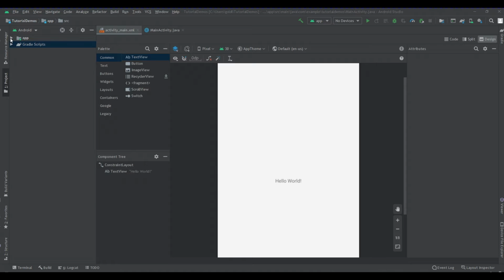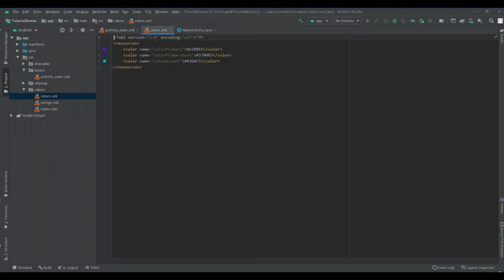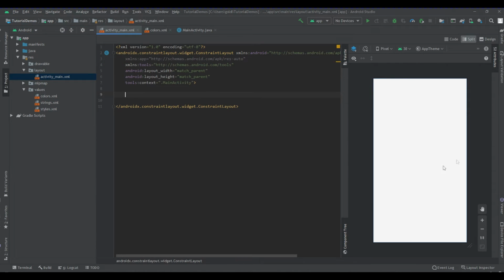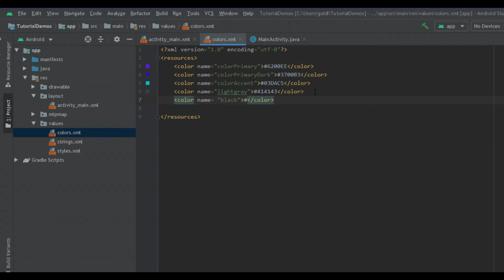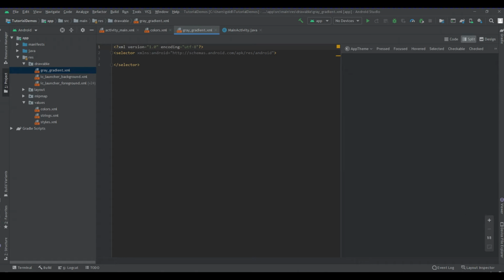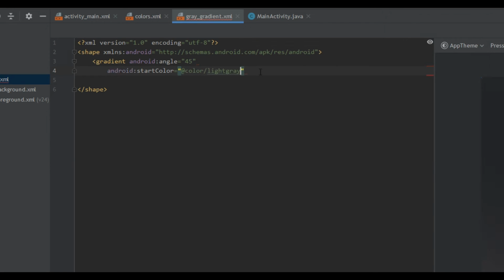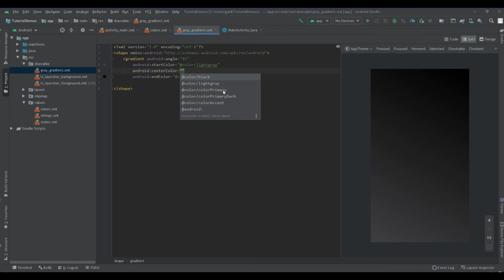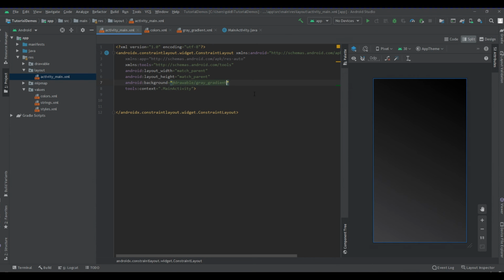Android Studio: Adding colors and Gradients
This short video will show you how to add colors and gradient to those colors in you Android Studio projects